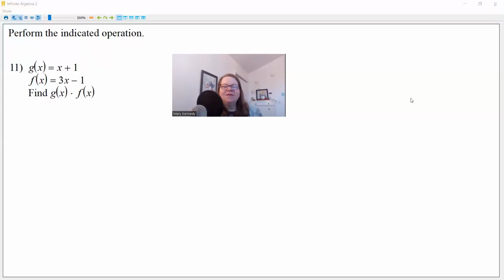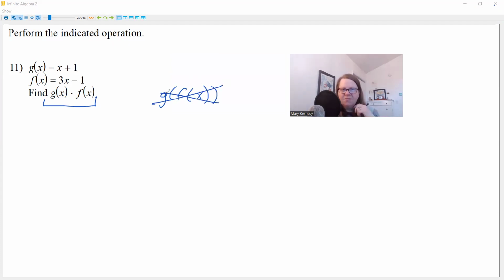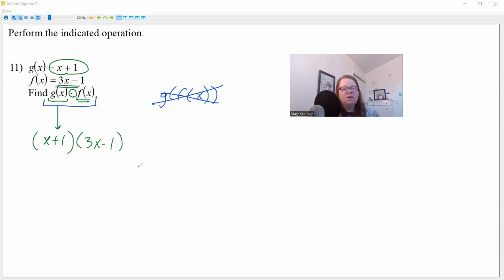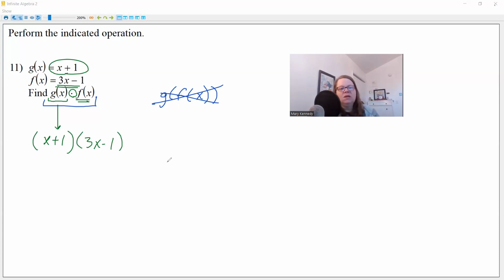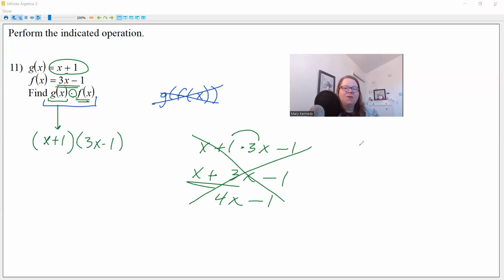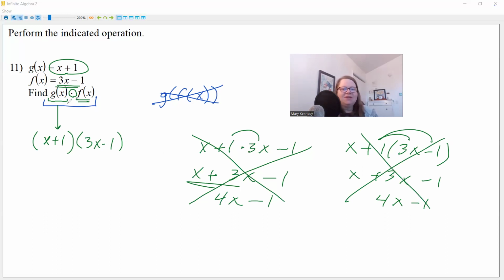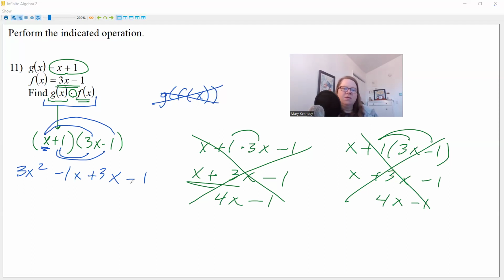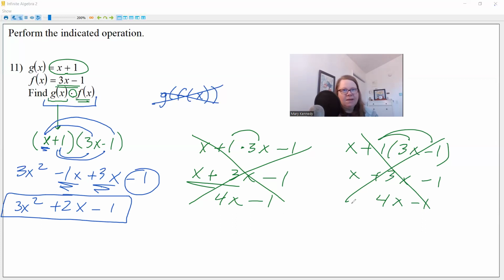Multiplying Two Functions | Function Notation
Function notation is not simple!  Let's multiply and get you started understanding this concept.